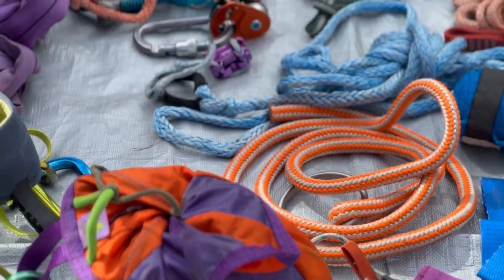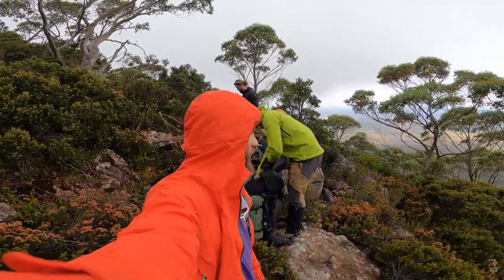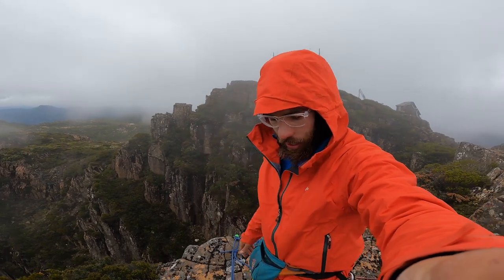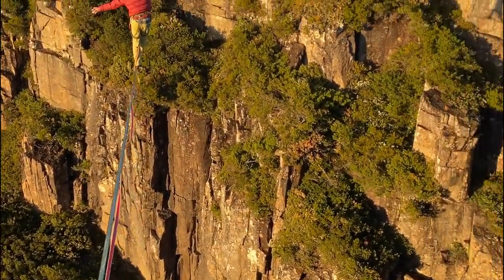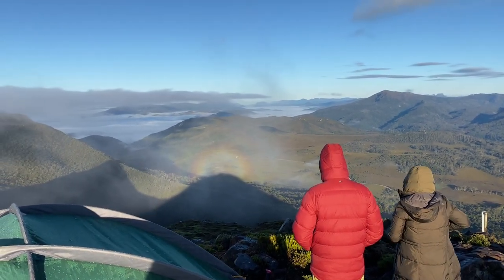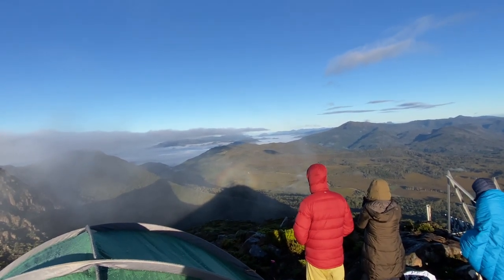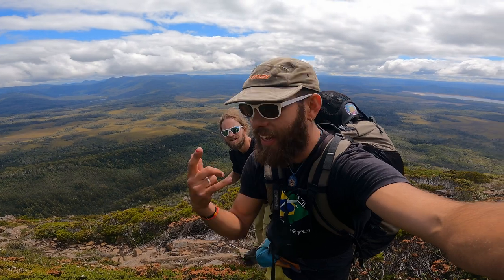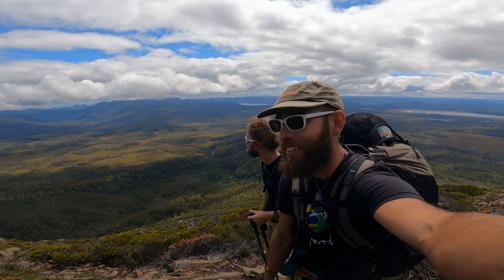TASSIE SERIES : Mt King William I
Mt King William I  is located in the Central Highlands region, 10km away from Derwent Bridge heading north on the Lyell Highway.

It is a great introduction level to Natural Rigging where you will have great options to choose. It can easily be done in a day or overnight trip.

Easy and wide open track with shell fossils along the way. Super cool! The final push to the summit is a steep goat track going around boulders and shrubs.
Once at the top you will see a helipad , a telecoms cabin, a few antennas and an obvious gap above the top gully 360 degree views at the top allows you on a clear day to see all the King William Range , Lake King William, lake St Clair , Frenchman’s Cap and much more.

music in order :

Soulicious - Dyalla
Spooku Boop - Otis McDonald
Dream of the Ancestor - Asher Fulero
Ringside - Dyalla

filming by Kamila F. and Arthur P.

Editing by Slack Mate productions